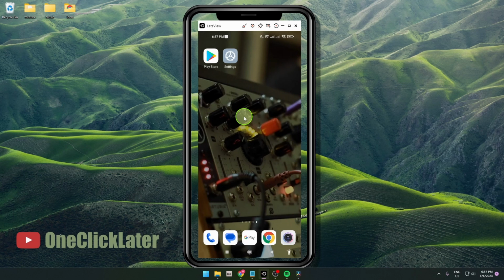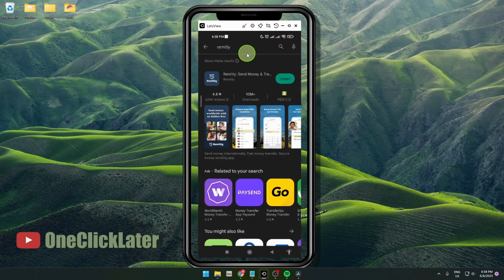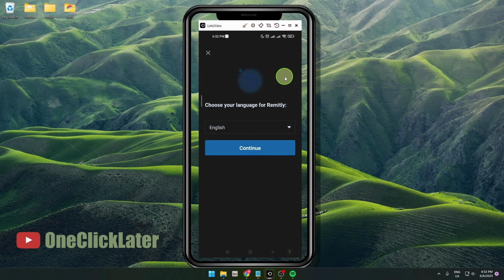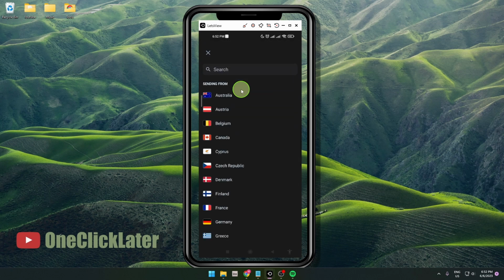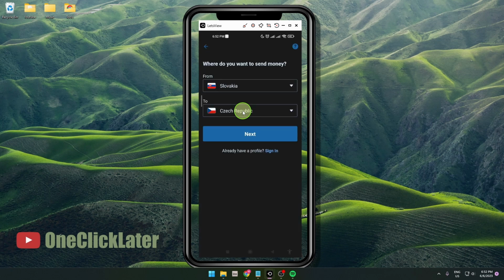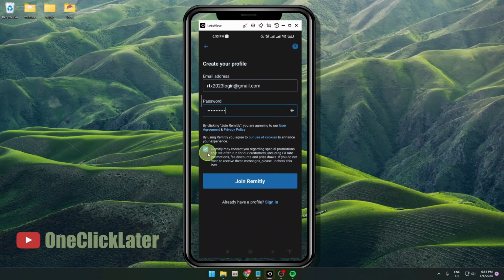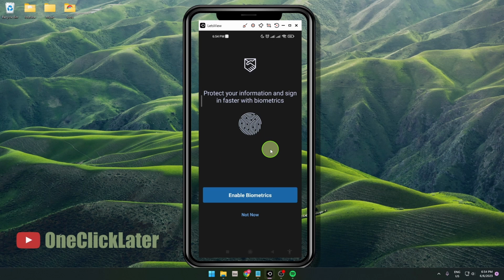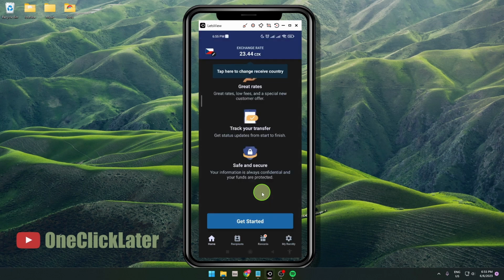How To Install & Create an Account | Remitly App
In this tutorial video, I'll show you how to download, install, and create an account on the Remitly mobile app.